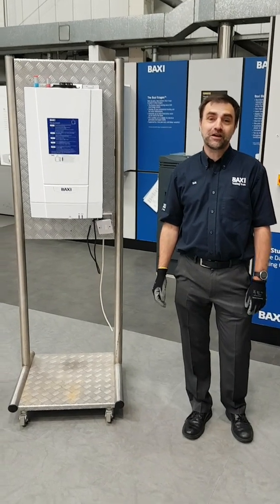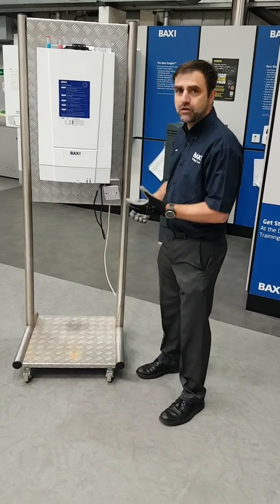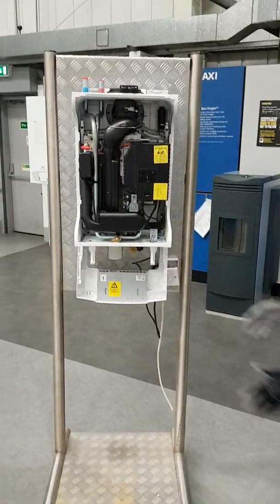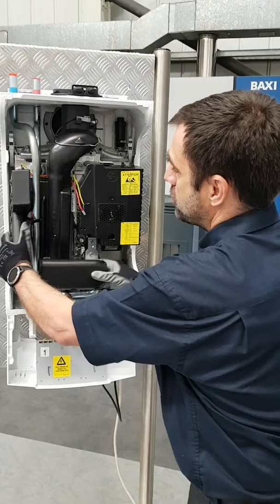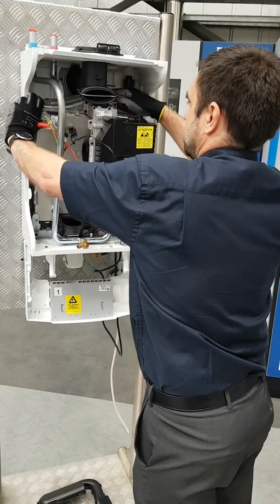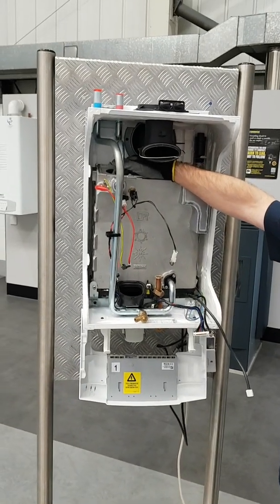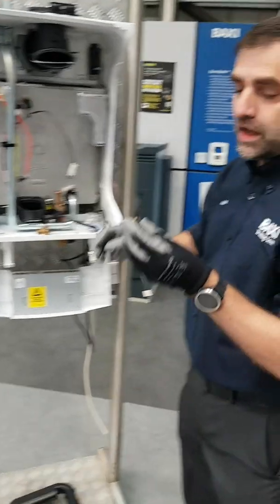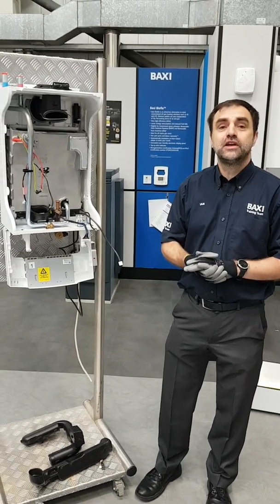Get a sneak peak at the new Baxi 800 Heat boiler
In an exclusive demonstration video for Installer Festival, Baxi has provided a sneak peek at its all-new Baxi 800 Heat, with a 10 year warranty and free Adey filter in the box, the heat only boiler is set to complete the leading manufacturer’s high-performance 800 range.

In the video, Ian Trott, part of the training team at Baxi, gives a detailed preview of the new model and how installers can easily carry out a complete service. He outlines the benefits for the installer for easy installation, such as its light weight and compact size, which is perfect for a cupboard fit.

Working from a fully assembled unit, Ian demonstrates how simple it is to dismantle each part of the boiler for servicing and maintenance. As he removes each component to demonstrate how every aspect has been designed for the installer’s ease, he details the features of the 800 Heat, from the intuitive wiring with easy-fit connections to the fully integrated and easy to remove combustion unit.

Due to launch later this year, the new heat only boiler will be added to Baxi’s popular and easy-to-install 800 range, alongside the combi and system counterparts. Ranging in 16, 25 and 30kW outputs and fully compatible with market-leading Megaflo cylinders, the new boiler will provide an efficient heating solution which works in tandem with a water cylinder for the best heating and hot water delivery.